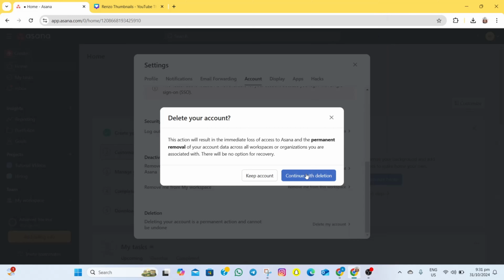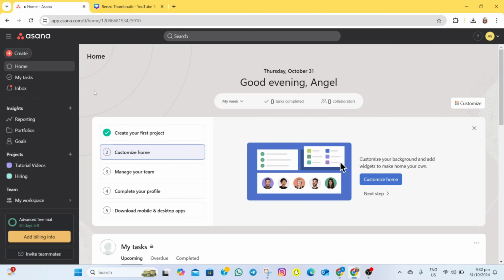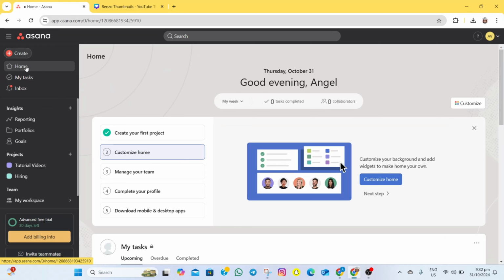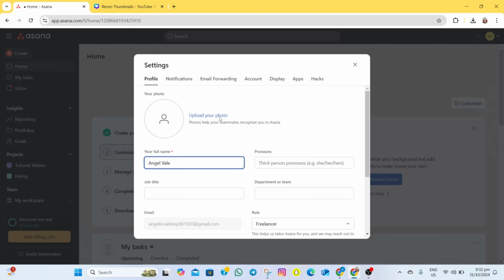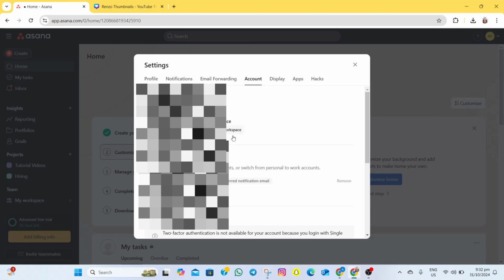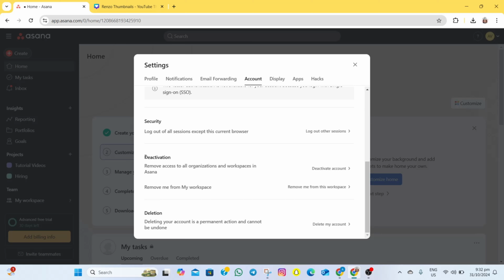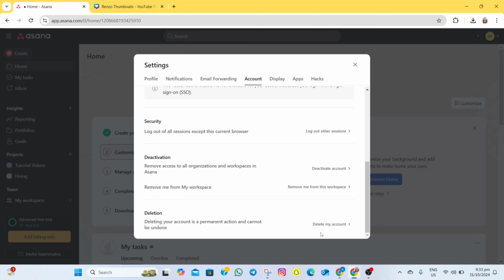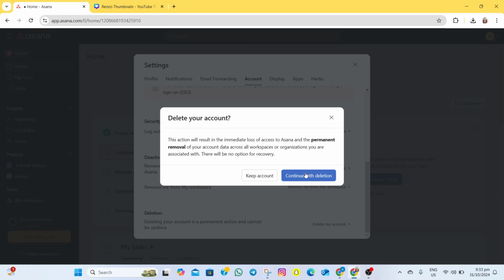How to Delete Your Asana Account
🌟 How to Delete Your Asana Account | Step-by-Step Guide

Looking to close your Asana account? This video provides a straightforward, step-by-step guide to help you permanently delete your Asana account with ease.

💡 In this video, you'll learn:

• How to access your Asana account settings for deletion. • Step-by-step instructions to permanently delete your account. • Tips on backing up important data before deleting. • How to ensure all associated data is removed. • Important information about account deletion policies.

Follow these steps to securely delete your Asana account and manage your data.